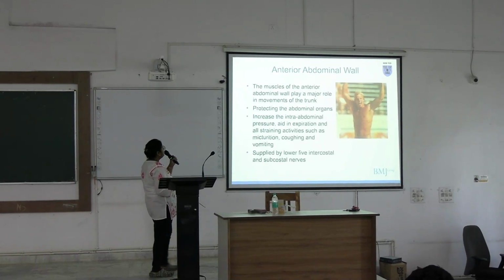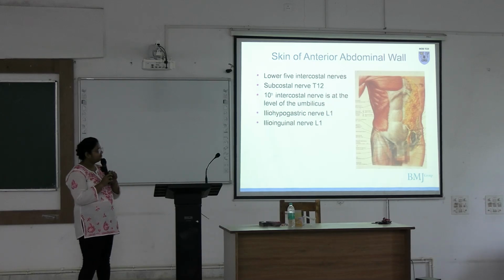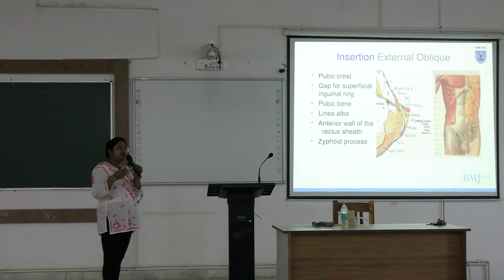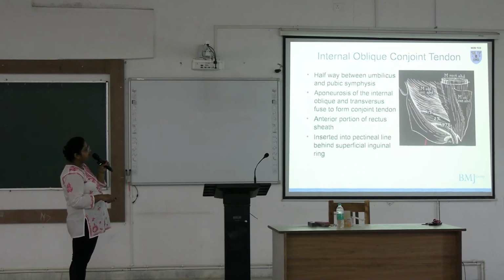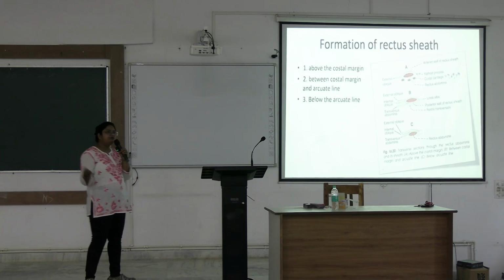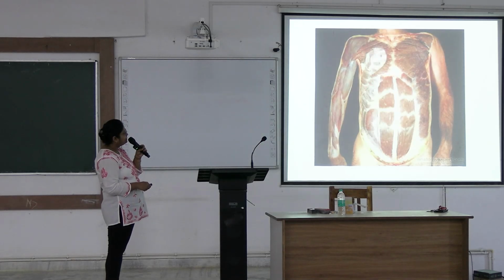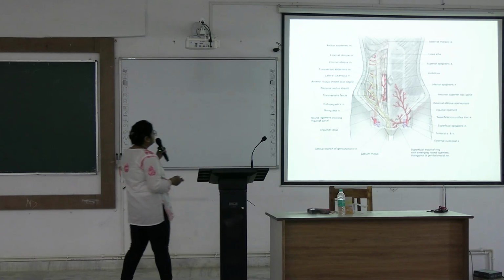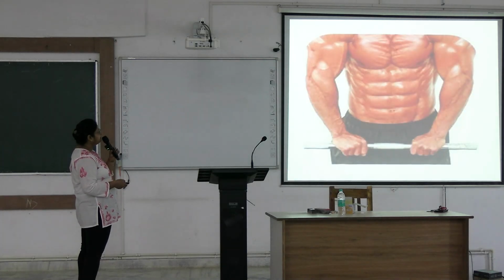Lecture On Anterior Abdominal Wall Anatomy: Muscles, Rectus Sheath & Clinical Correlations | MBBS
In this detailed anatomy session for the MBBS 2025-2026 batch at Santiniketan Medical College, we explore the complex architecture of the Anterior Abdominal Wall. This lecture covers the layers of the abdominal wall, muscle orientations, the formation of the Rectus Sheath, and vital clinical applications for medical examinations and surgical practice.

Key Topics Covered:

    Muscles of the Abdominal Wall: Detailed study of the External Oblique, Internal Oblique, Transversus Abdominis, and Rectus Abdominis [00:08].

    Superficial Fascia: Understanding the fatty layer (Camper’s fascia) and the membranous layer (Scarpa’s fascia) [01:47].

    The Rectus Sheath: Comprehensive breakdown of its formation at different levels: above the costal margin, between the costal margin and arcuate line, and below the arcuate line [19:15].

    Neurovascular Supply: The "Neurovascular Plane" and the distribution of intercostal and subcostal nerves [04:00].

    Clinical Anatomy: * Why pain is referred to the umbilicus in Appendicitis [04:29].

        The anatomy of "Six-Pack" abs (Tendinous Intersections) [16:57].

        Rectus Diastasis: Muscle separation during and after pregnancy [30:03].

        Surgical considerations: Why to retract the rectus muscle laterally to avoid nerve injury [27:53].

Timestamp Navigation:

    [00:08] - Introduction to Abdominal Muscles & Functions

    [01:47] - Layers of the Abdomen: Skin to Peritoneum

    [03:04] - Fascia of Camper vs. Fascia of Scarpa

    [04:29] - Referred Pain in Appendicitis (T10 Nerve Supply)

    [06:20] - External Oblique Muscle: Origin & Insertion

    [11:05] - Internal Oblique & The Conjoint Tendon

    [16:25] - Rectus Abdominis & Tendinous Intersections

    [19:15] - Rectus Sheath Formation (Exam Special)

    [26:51] - Contents of the Rectus Sheath

    [27:53] - Clinical Pearl: Surgical Nerve Protection

    [30:03] - Rectus Diastasis Explained

    [32:04] - Fascia Transversalis & Deep Layers

On: ANATOMY by Dr. Madhumita Mahato
(MBBS Batch: 2025-26)
Conducted on: 27-02-26